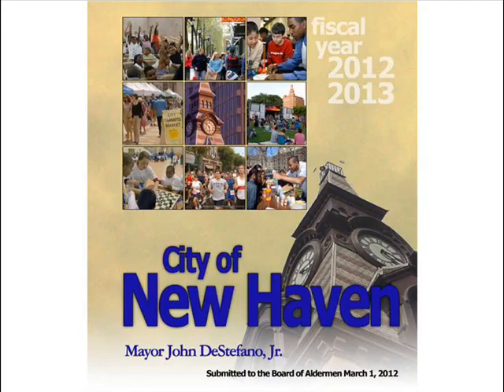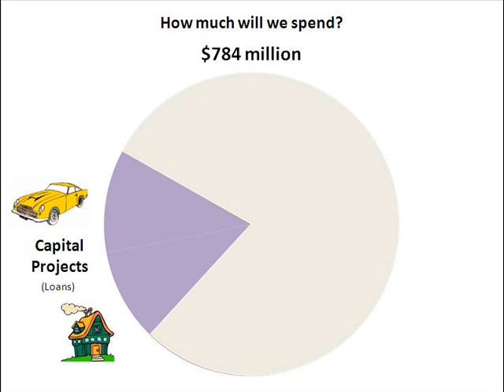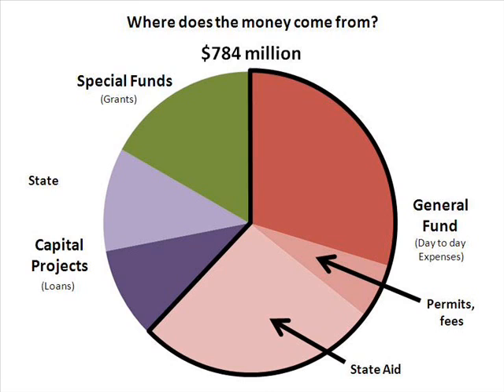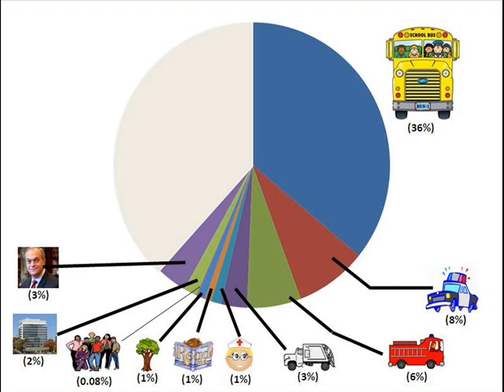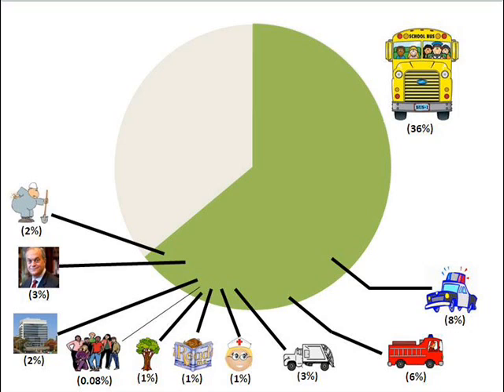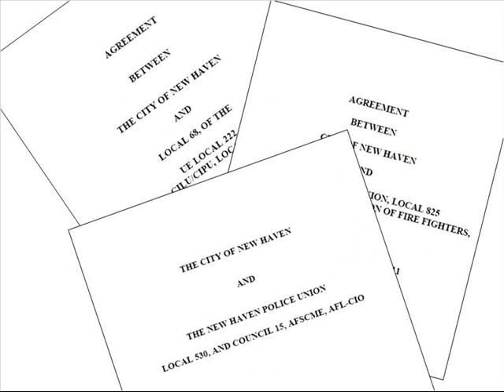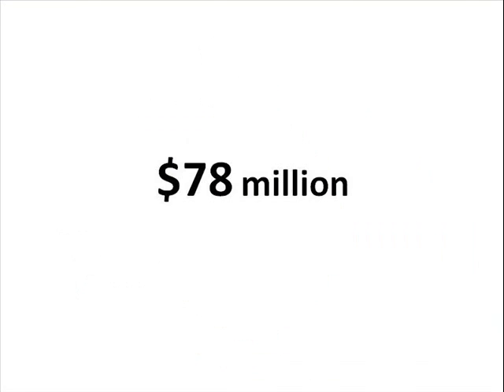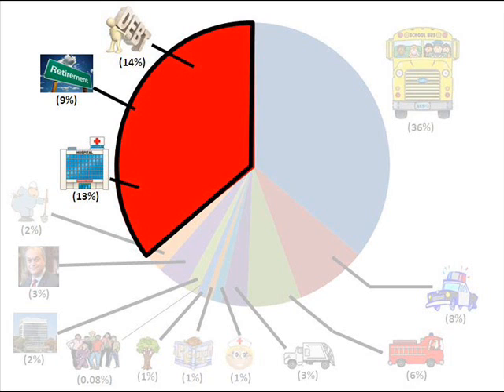ElickerBudget2012.wmv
Learn how the City's budget works in 9 minutes in this easy to understand tutorial given by Alderman Justin Elicker.